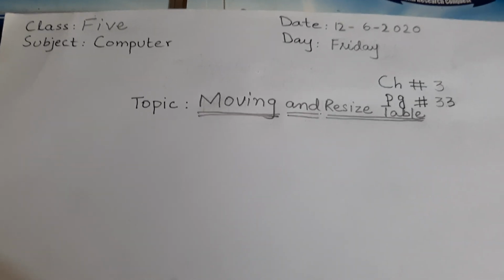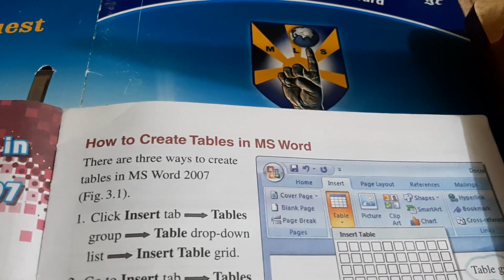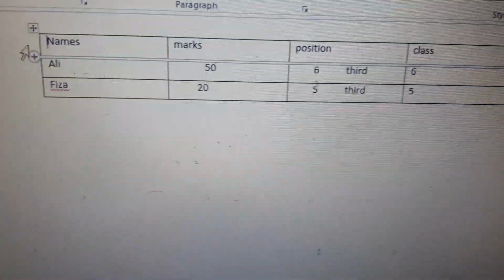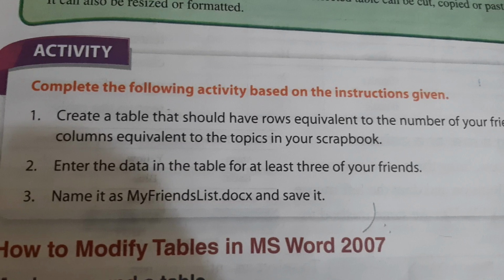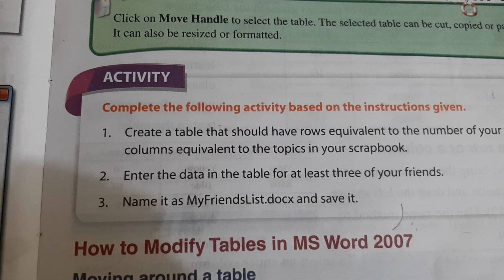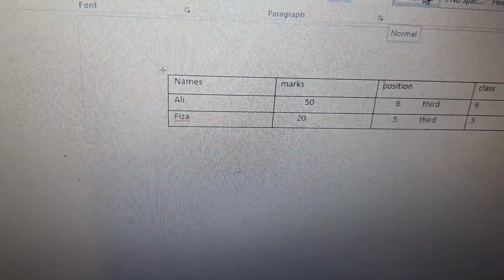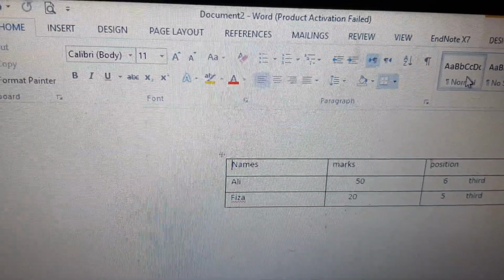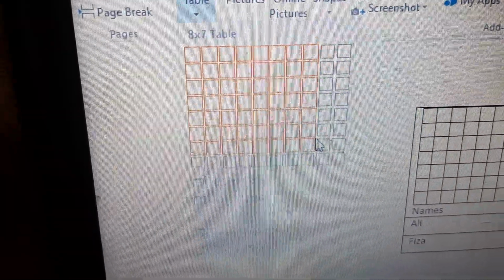Class five ,chapter # 3